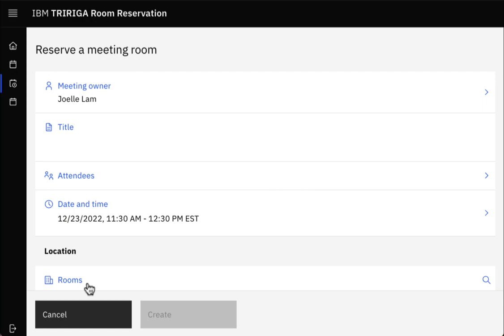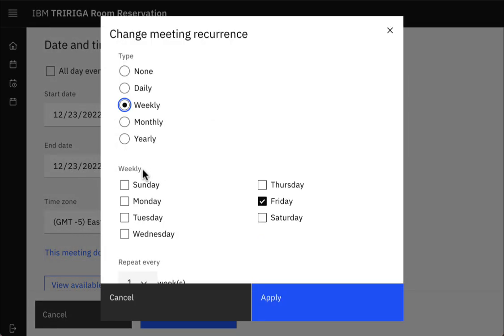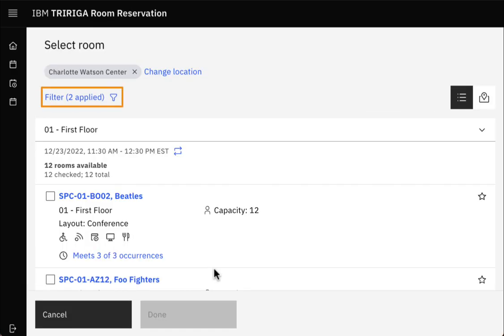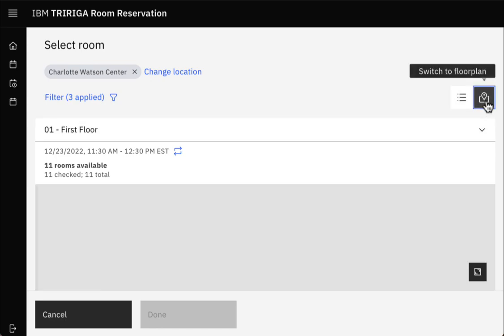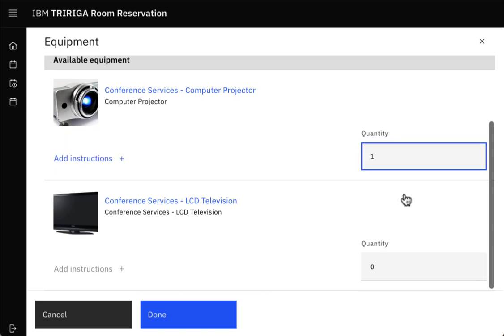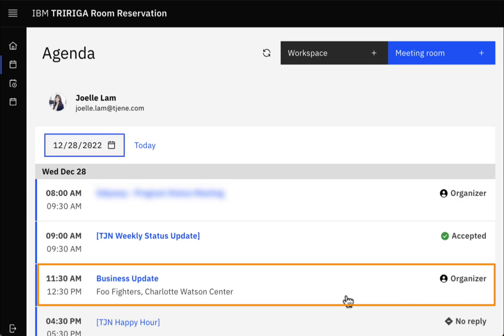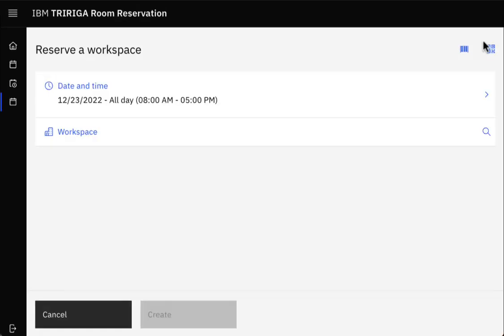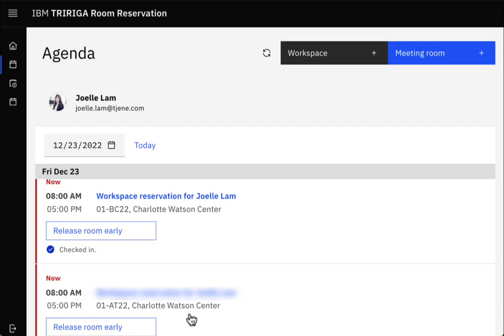IBM TRIRIGA Reservations | Scan-to-Claim Workspaces and More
As return to work policies begin to take shape following the Covid-19 pandemic, companies have taken to more flexible work options and discovered new requirements to balance in-person and virtual work environments. To obtain total flexibility, they require a flexible and customizable solution. This is where the IBM TRIRIGA Reservation web application comes in.

Adaptable times require adaptable solutions and IBM TRIRIGA is constantly trying to find new ways to best serve their clients. Listening to feedback, IBM has included several enhancements to the web app to improve the user experience.

What's new in the IBM TRIRIGA Reserve App:
-Quickly reserve your workstations using the Scan-to-Claim feature
-Enhanced Exchange Integration – Web app connects directly to Exchange and TRIRIGA for tight synchronization of Outlook information:
○ User's Outlook contacts and existing meeting calendar will appear on the app
○ Reserve and send meeting invites on behalf of your colleagues if they have set you as a delegate on Outlook
-Include catering and equipment options to your meeting reservations with a summary of the relevant costs
-Attach meeting links to the invitation such as a Webex or Zoom link

Chapters in this Demo Video
0:00 - Reserving a Meeting Space
3:09 - Reserving an Individual Workspace
3:18 - Scan-to-Claim Feature